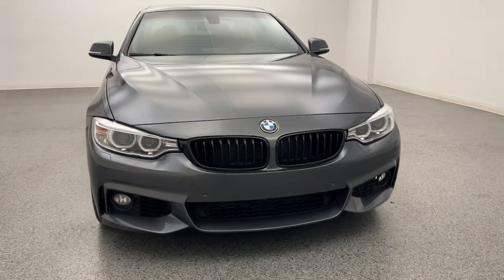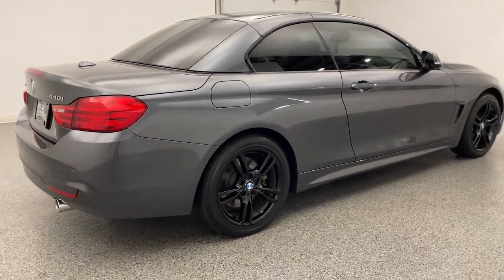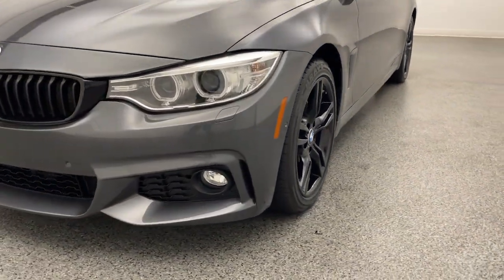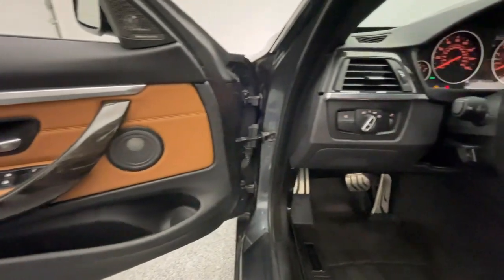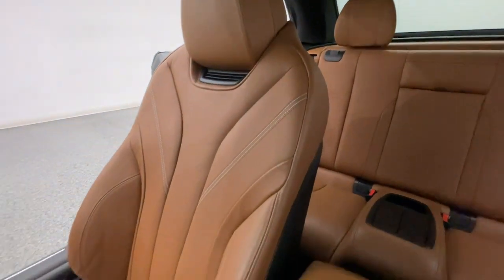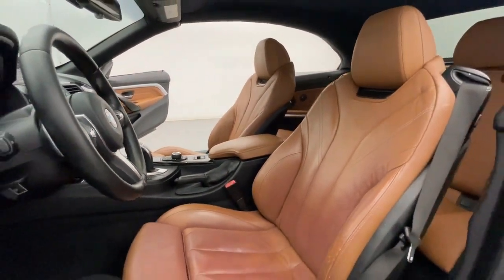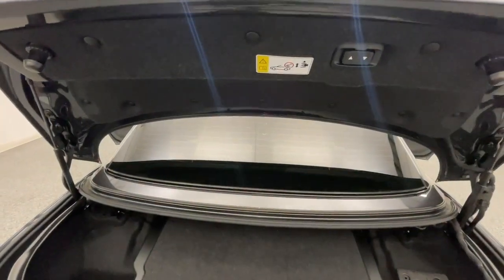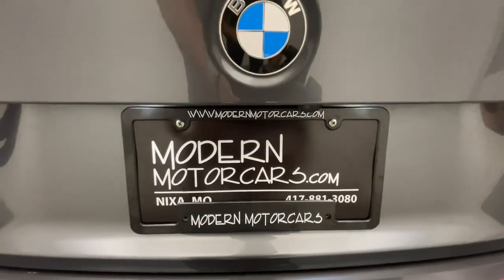2017 BMW 4 Series Nixa, Springfield, Ozark, Branson, Joplin, MO 1358641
Mineral Grey Metallic Used 2017 BMW 4 Series 440i xDrive available in Nixa, Missouri at Modern Motorcars. Servicing the Springfield, Ozark, Branson, Joplin, MO area.

Modern Motorcars
1856 N Deffer Dr

Mineral Grey Metallic, 440i xDrive,  8-Speed Automatic Sport Transmission, 3.0L 6-Cylinder DOHC 24-Valve Turbocharged Engine, All Wheel Drive, M-Sport Package,brDriving Assistance Package, Cold Weather Package.brbr-100% ONLINE TRANSACTIONS!br-Mineral Gray Metallicbr-Saddle Brown Interior w/Dakota Leather Interiorbr-3.0L 6-Cylinder DOHC 24 Valve Turbocharged Enginebr-8-Speed Sport Automatic Transmissionbr-All Wheel Drivebr-M-Sport Packagebr-Driving Assistance Packagebr-Cold Weather Packagebr-Aerodynamic Packagebr-Harman Kardon Surround Soundbr-Dual Zone Auto Climate Controlbr-Xenon Headlightsbr-Auto-Dimming Mirrorsbr-Heated Steering Wheelbr-Heated Front Seatsbr-Retractable Headlight Washersbr-Neck Warmerbr-Cruise Controlbr-Rain Detecting Wipers w/Heated Jetsbr-Heated Side Mirrorsbrbr-Join the nearly 1,000 clients that have rated us an average of 4.8 of 5! The most commonly used phrases in our reviews are buying experience, fair price and highly recommend. We pride ourselves on providing an unique and friendly experience for all shoppers before, during and after the process. We place an extremely heavy emphasis on our intensive presale inspection by our team of ASE certified technicians. We then make the investments needed to bring all inventory up to the Modern Motorcars quality standards prior to considering it ready for retail. We serve the Greater Springfield Missouri area; however, our clients range from coast to coast. Over the years we have developed a very smooth process for delivery to your doorstep, free pickup at Springfield/Branson airport and premium warranties recognized in service centers nationally. In addition, we provide convenient and industry leading finance options with rates that compete with any lending source. Whether it is a vehicle purchased from Modern Motorcars or not, our Service Center is ready to handle all your needs from simple to the most complex on all makes and models. We treat every opportunity with care and focus on delivering all shoppers with our unique VIP experience providing the amenities you typically will not find in a family owned and operated dealership. We invite you to inspect our reviews and look forward to working with you!